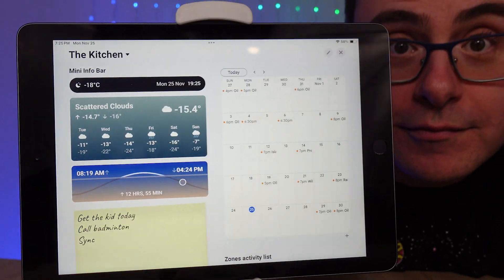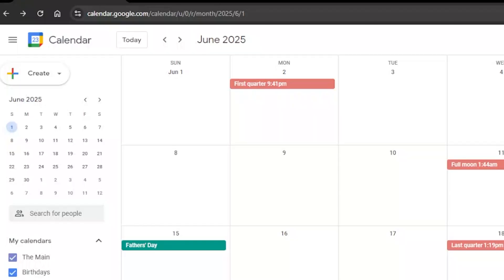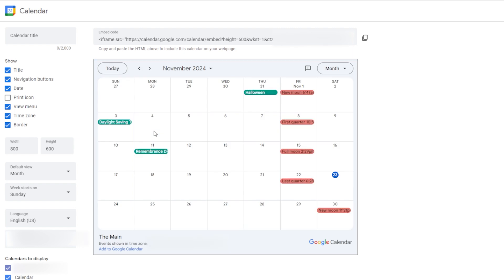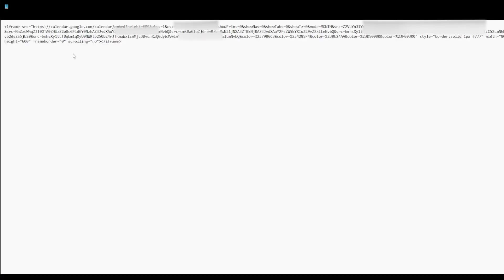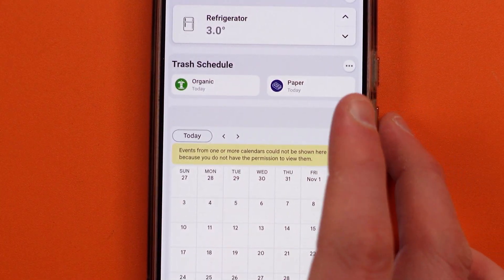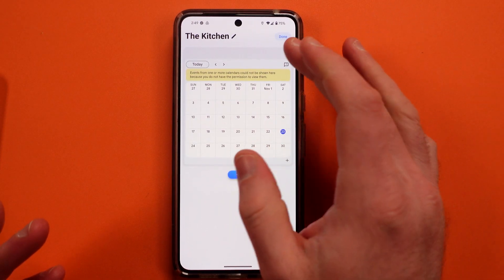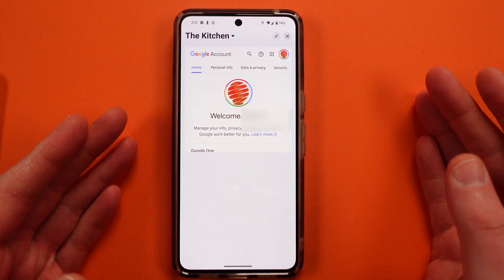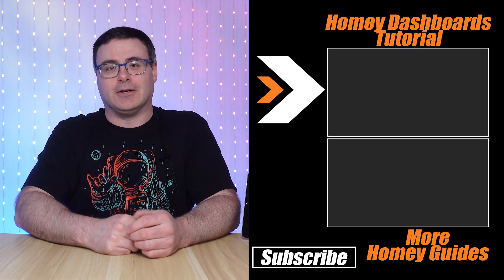The EASIEST Way to Get Google Calendars on Your Homey Dashboard!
Here's how you can get Google Calendars on your Homey Dashboards. I'm sure this method could be used with a few other websites that you login to but it's working great for me on my family's Homey Dashboards!

Channel Links

Signoff

Brian